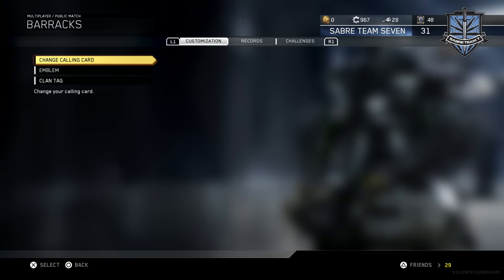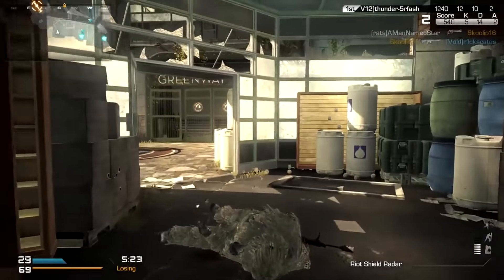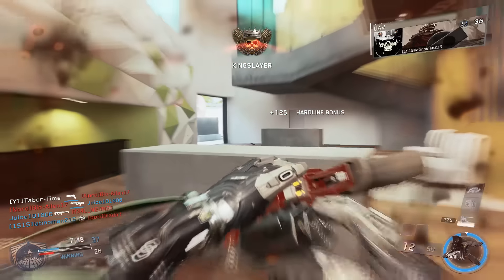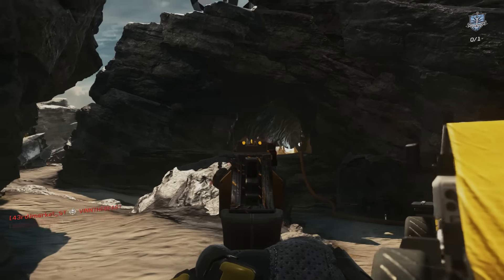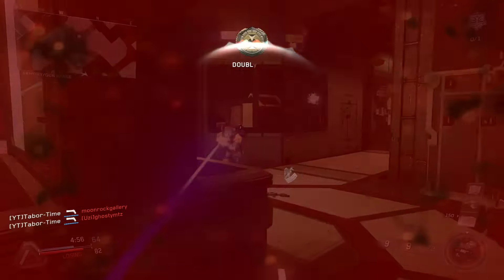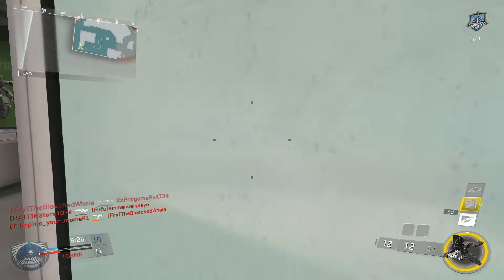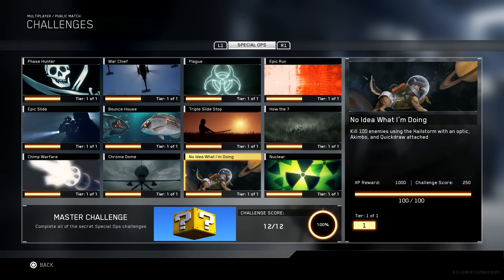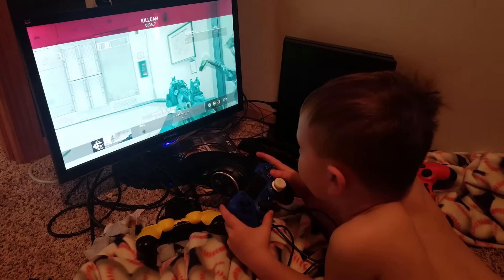How To Do The "No Idea What I'm Doing" Spec Ops Challenge ("Spec Ops Challenges")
Episode #5 of my special ops challenge guide series covers the newly discovered "No Idea What I'm Doing" challenge.  I talk about the origin of this challenge and why it was so difficult to discover.  I then cover extensive tactics to level up your pistol to akimbo status, and then tactics for completing the challenge itself.

SPECIAL VIDEO CREDITS
★ Source For The Special Ops Challenge
Submitted By:  Marvel4

★Call Of Duty Ghosts Footage
Submitted by:  AManNamedStar

★IW Screenshot And Challenge Complete
Submitted by:  TheVoiceOfCOD

★IW Challenge Complete
Submitted by:  RagingBrainer